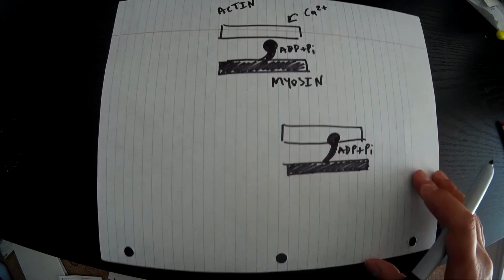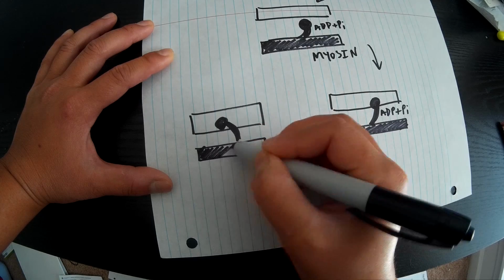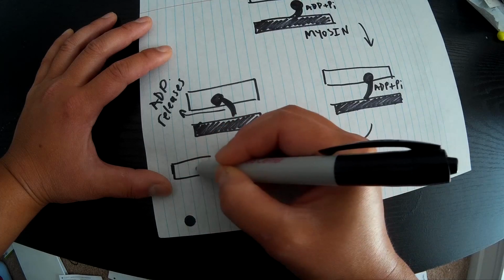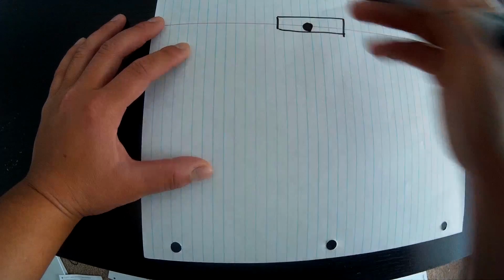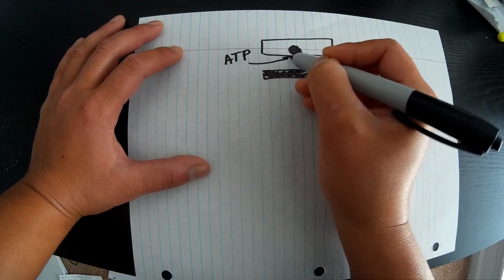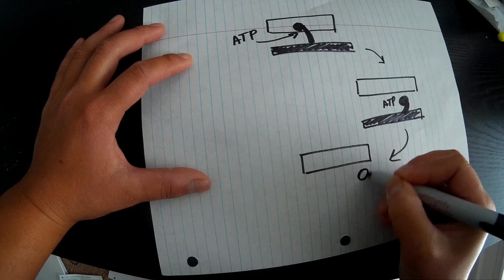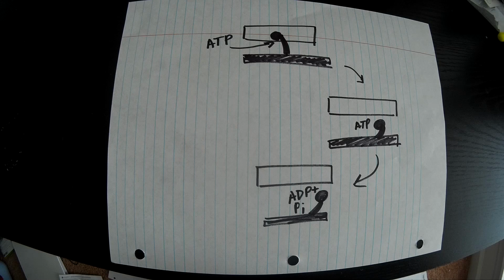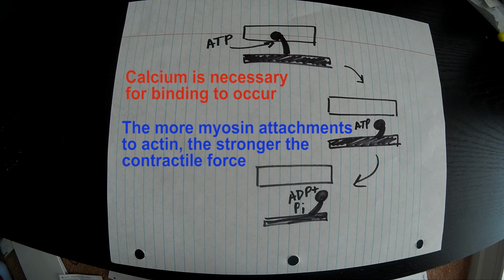Sliding Filament Theory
4 minute explanation of the Sliding Filament Theory.  If you are looking for something super specific, this isn't for you.